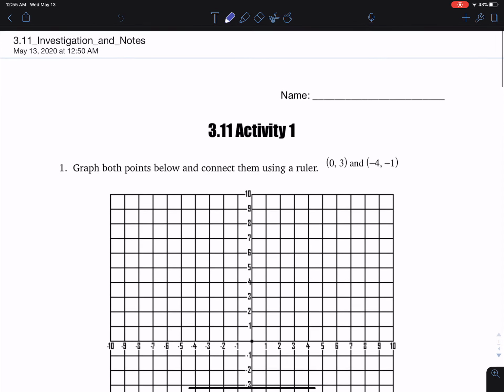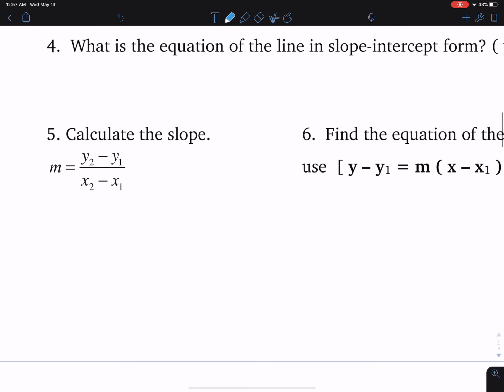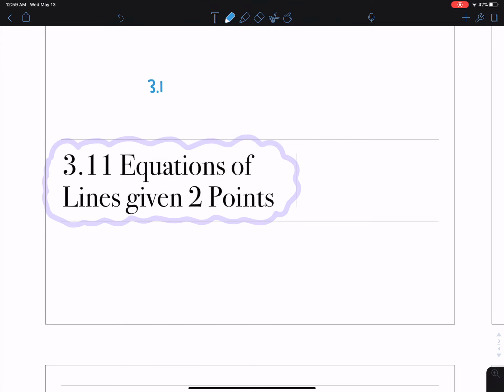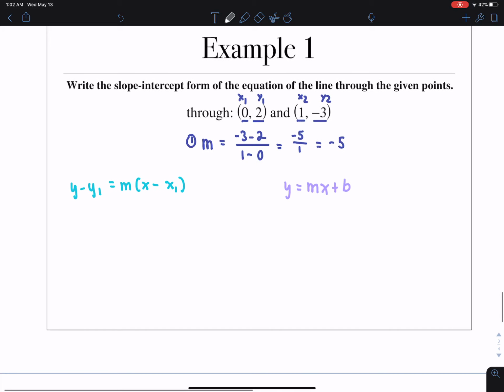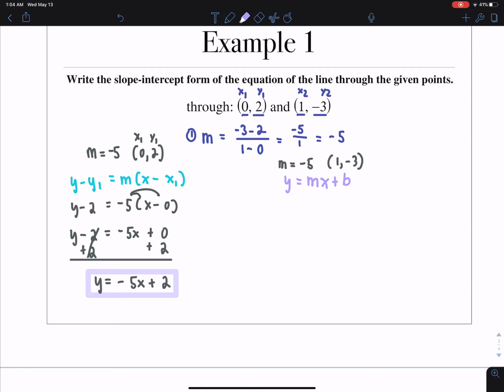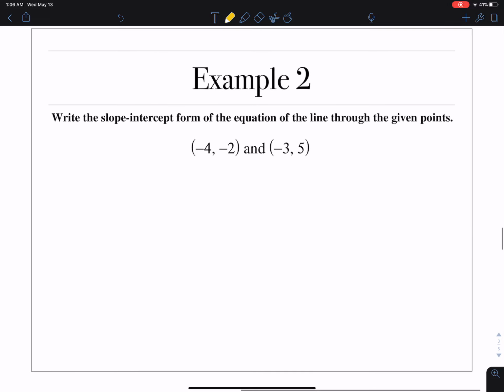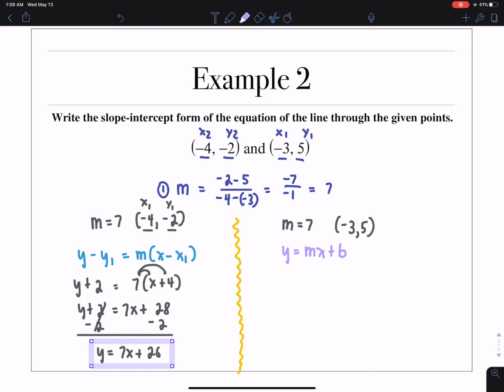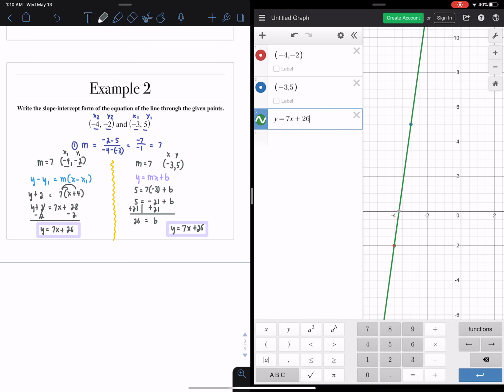May 13, 2020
3.11 Equations through 2 Points